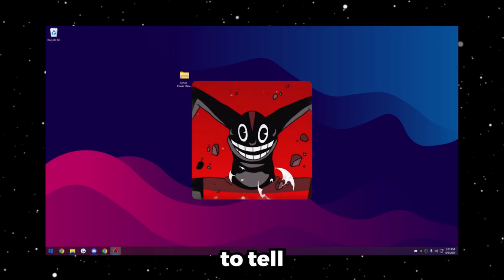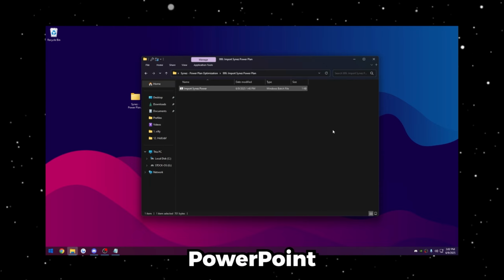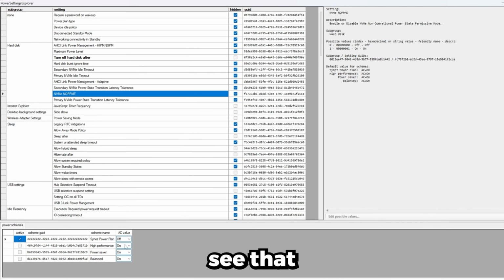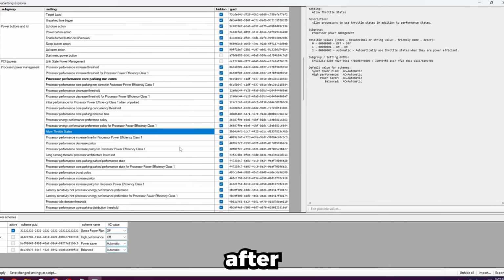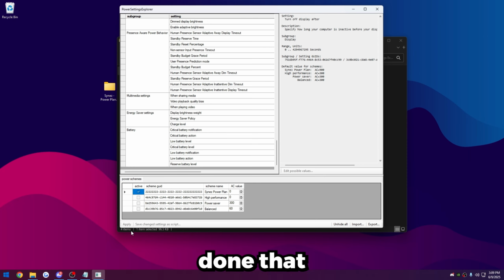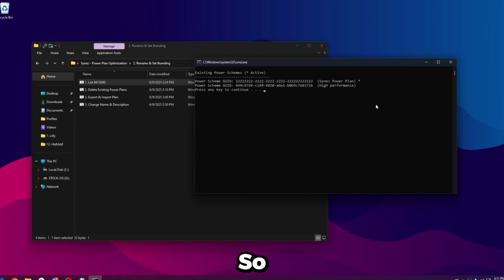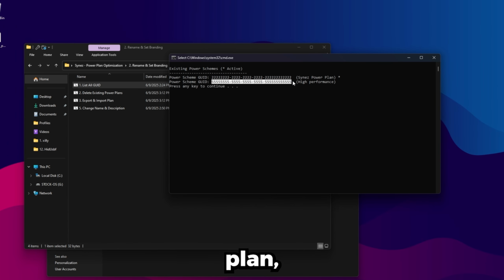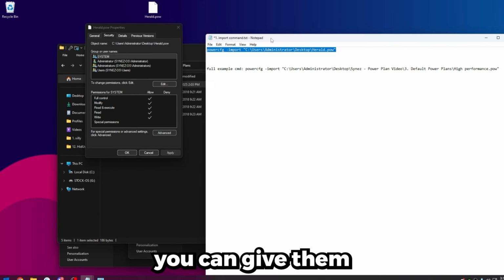How To Make The BEST Custom Power Plan in Windows (Hidden Settings EXPOSED)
Book an optimization on my website for zero delay and maximum FPS
The BEST Custom Power Plan in Windows (Hidden Settings EXPOSED)
Be sure to extract the Power plan .pow file at the end again to get your custom name etc in the .pow file!